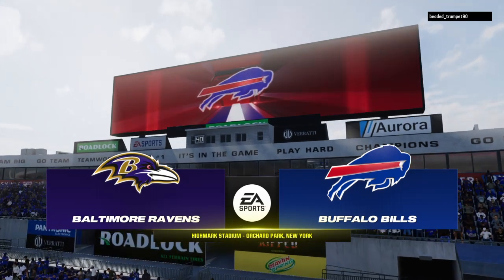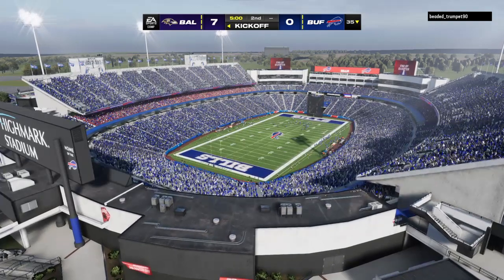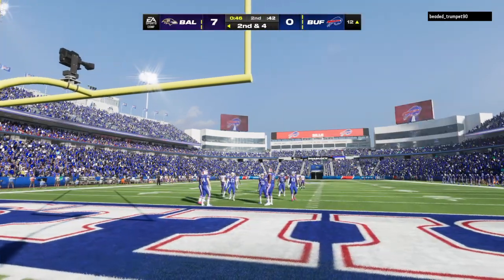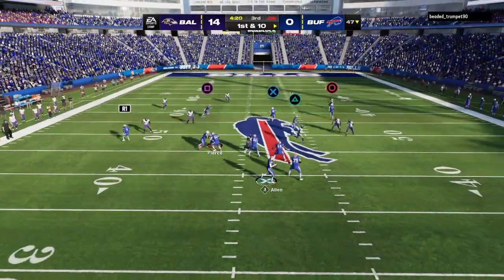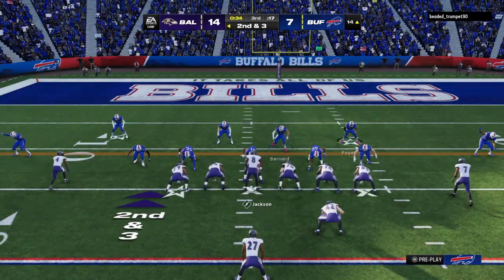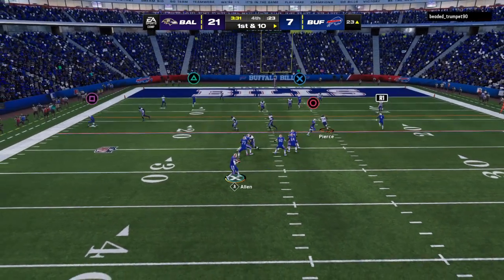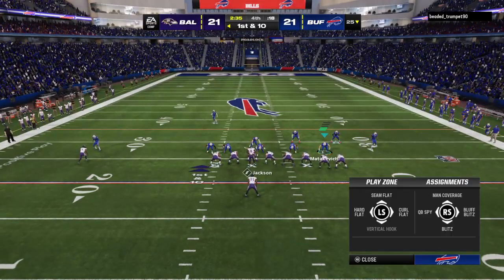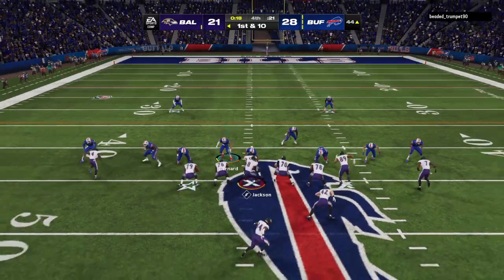Madden NFL 24_comeback down from 14